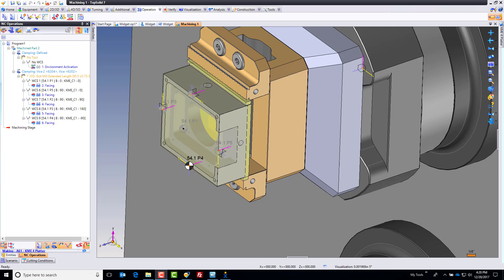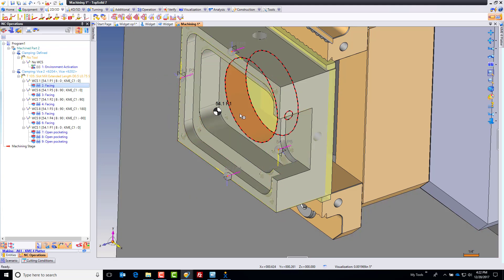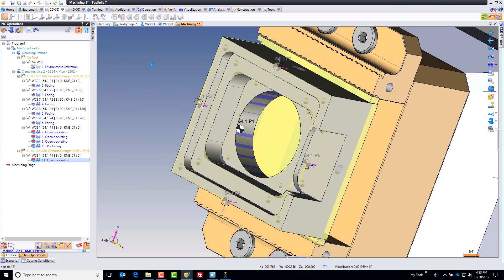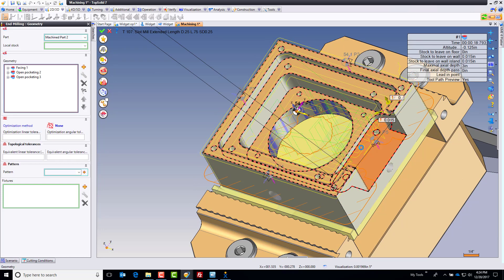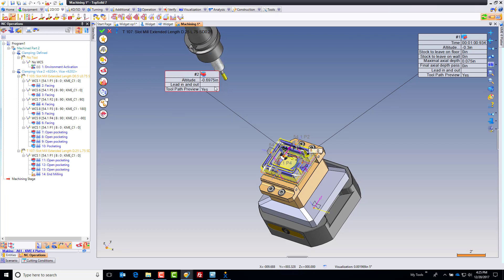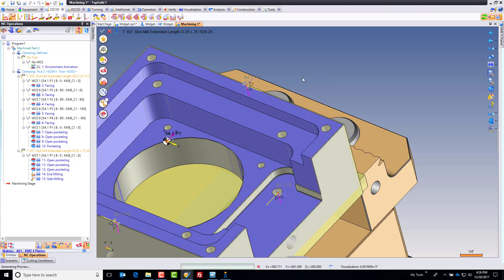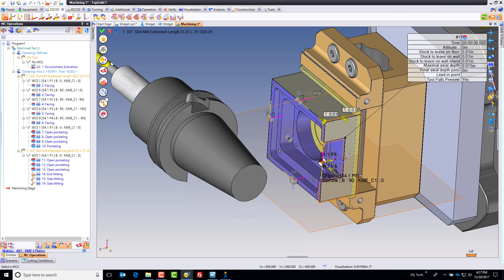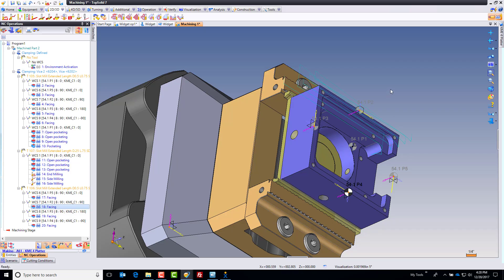TopSolid automatic origin selection on a KME Tombstone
In video 4 of 7 for the series on how to program a part on a KME Tombstone with TopSolid, you will finish creating all of the milling tool paths. What you will notice is that now that you have assigned independant origins to each positional machining feature, that TopSolid will continue to use those specific origins automatically (unless you tell it not too!).